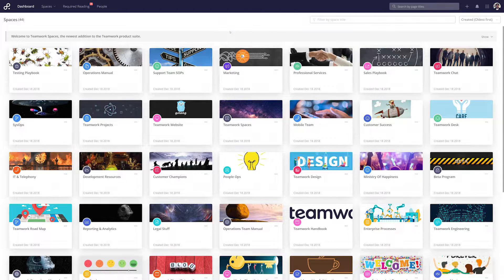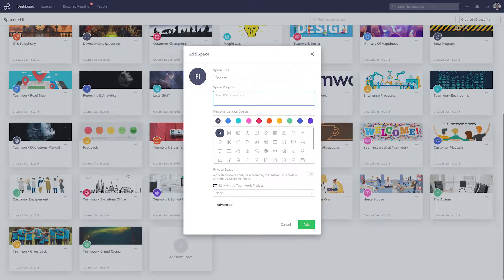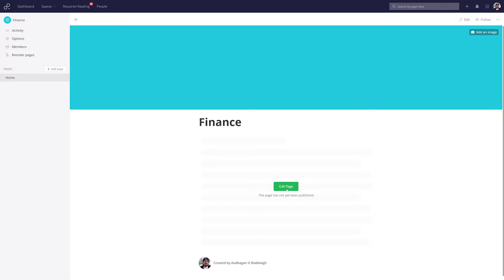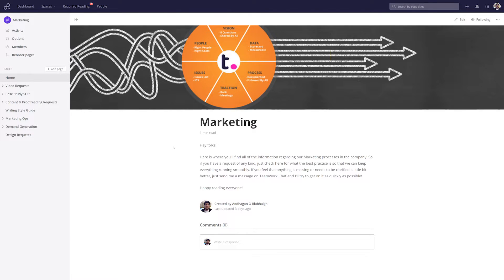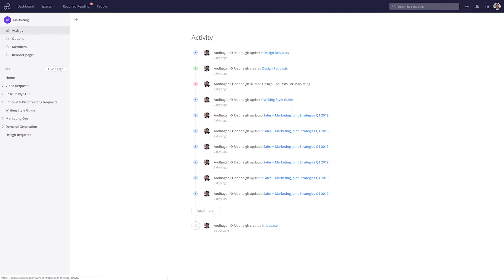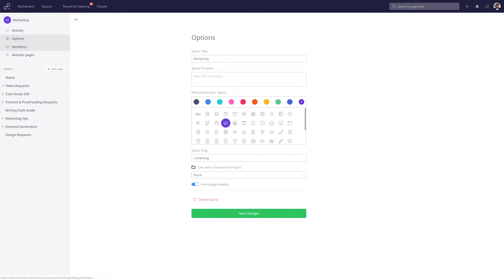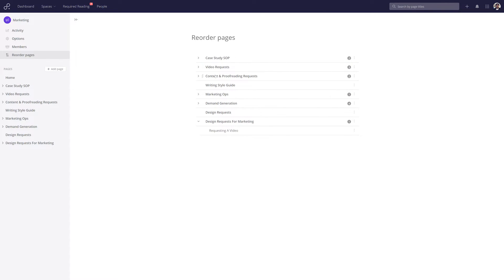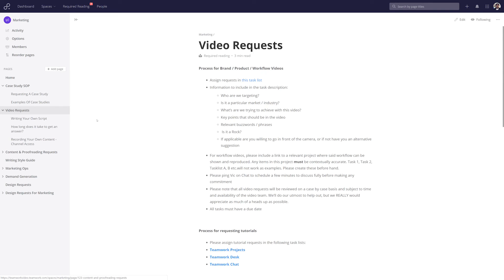Teamwork Spaces - Space Overview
Treat your most important documents like they’re actually worth reading, with a smart document management software, UI that’s incredibly simple to navigate, inline comments for easy collaboration and required reading to keep everyone engaged.